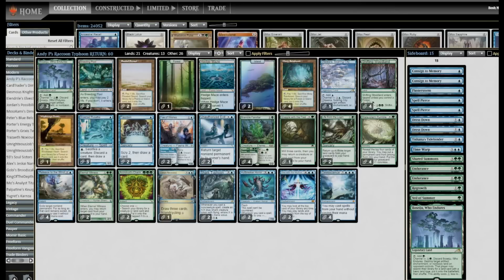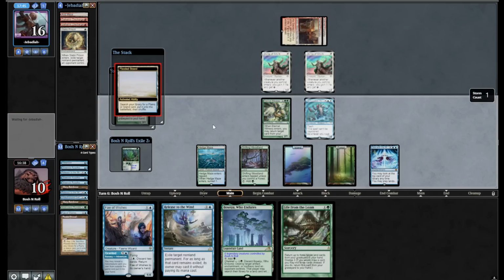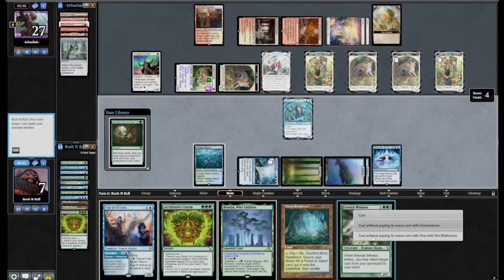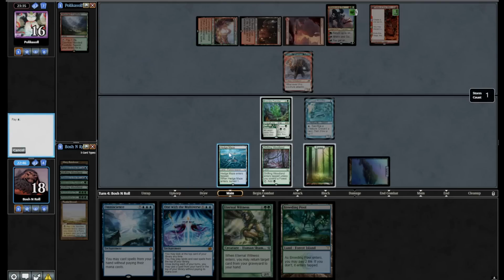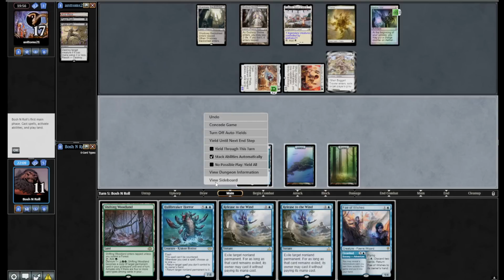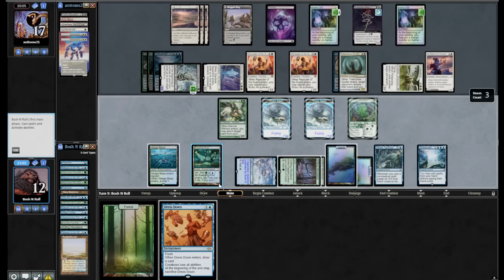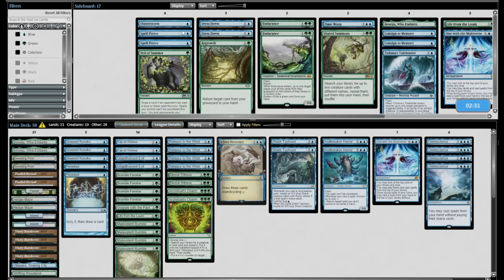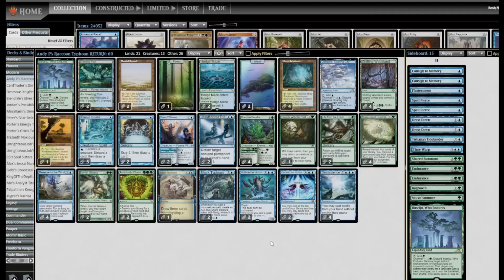TRASH BANDIT INSANITY! Modern Racoon Typhoon Omniscience Combo. Infinite everything! MTG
Omniscience is one of the most powerful cards in Magic, as it lets you break the most fundamental rule of the game. Winning is trivial once mana doesn't matter. Shifting Woodland from Modern Horizons 3 is on of the smoothest Omniscience enablers ever printed. Malevolent Rumble fills the graveyard while ramping you, giving the deck turn 3 goldfish potential. Bramble Familiar can be Released to the Wind to cast Fetch Quest, which is another route to Omniscience. Eternal Witness/Hullbreaker Horror loops win the game once the core enchantment hits. Trash bandit insanity! MTG

0:00 Intro
0:37 Deck Tech
4:22 Round 1
22:35 Round 2
30:08 Round 3
38:08 Round 4
59:50 Round 5
1:12:44 Final Thoughts